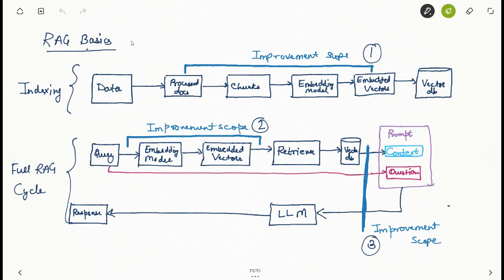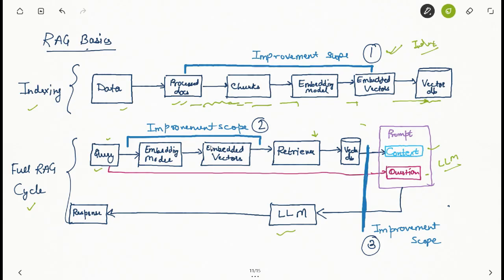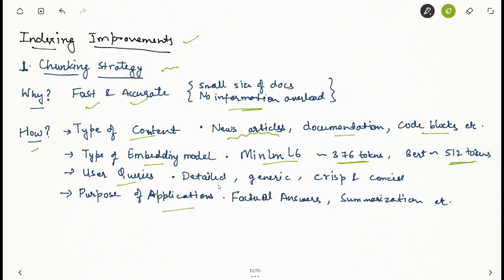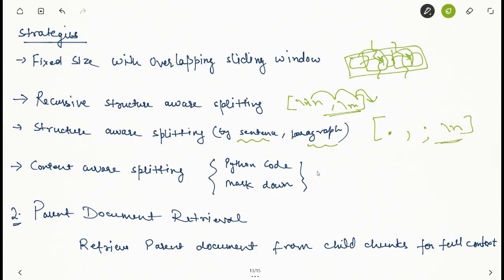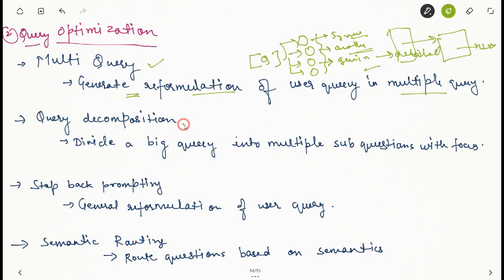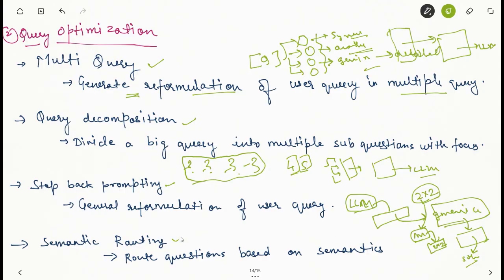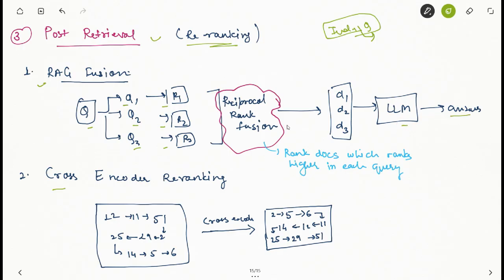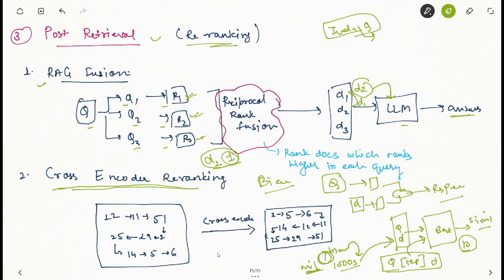Advanced concept of RAG using indexing query optimization Re Ranking | Sahi Padhai | NLP | AI Agent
00:00 - Introduction to RAG Architecture
03:14 - Indexing Optimization and Chunking Strategies
04:21 - Fixed size Chunking
05:03 - Recursive Structure Chunking
05:28 - Structure Aware Chunking
05:40 - Content Aware Splitting
06:56 - Query Optimization in RAG | Multi Query | Step Back Prompting | Decomposition | Semantic Routing
10:28 - Reranking | Reciprocal Rank Fusion | Cross Encoder Reranking

Are your LLM applications hallucinating or struggling to find the exact context they need? It’s time to move beyond basic vector lookups!

In this video, we dive deep into Advanced Retrieval-Augmented Generation (RAG) techniques that will make your AI apps significantly more accurate, reliable, and contextually aware. Whether you are building chatbots, research assistants, or enterprise AI tools, these optimization strategies are essential.

🎓 Learn Advanced NLP & AI — from RNNs to Agentic AI.
This channel dives deep into the architectures powering today’s intelligent systems — Attention Networks, Transformers, RAG, and beyond.

You’ll gain interview-ready understanding, hands-on coding insights, and clarity to build and explain AI systems like a pro.

Perfect for learners aiming for MAANG roles or AI specialization.
🚀 Let’s decode AI — one neural network at a time.

Gain knowledge, spread knowledge, and make the world a better place.

We will do sahi padhai together sahipadhai.